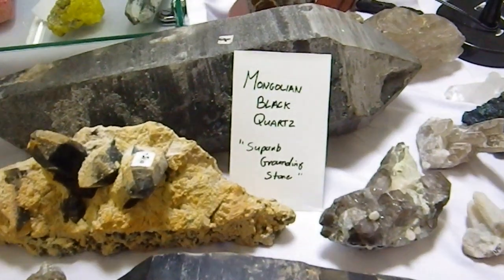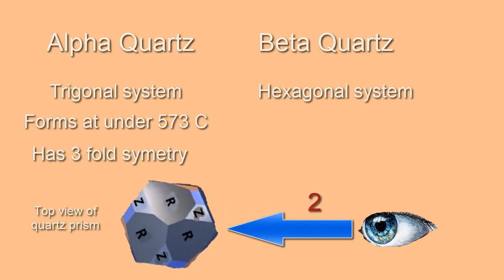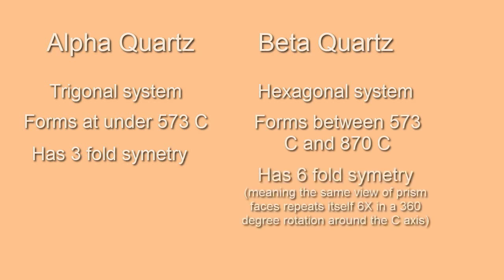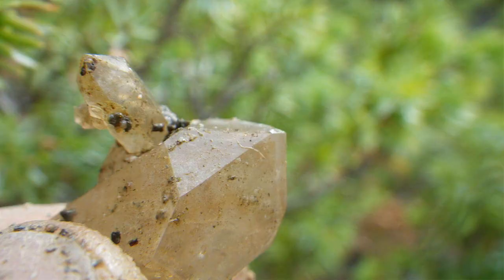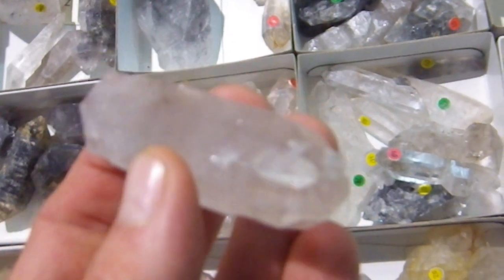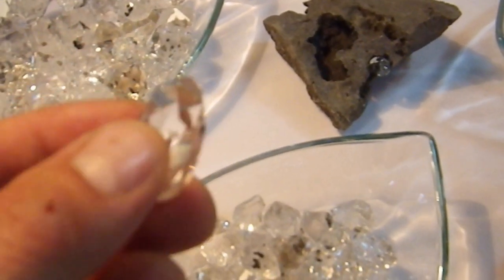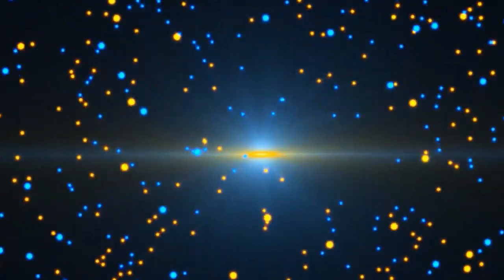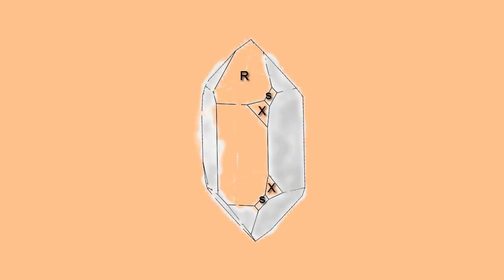Quartz Crystal Identification for Beginners: Crystal and Mineral Collecting Guide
Quartz Crystal Identification for Beginners | Crystal & Mineral Collecting Guide

Are you a beginner in crystal collecting or mineral identification? In this comprehensive guide, we’ll teach you how to easily identify quartz crystals, one of the most popular and commonly found  minerals in the world of crystal collecting. Whether you're just starting your collection or looking to deepen your knowledge of quartz, this video is packed with essential tips. You will learn about form, luster, hardness, fracture and specific gravity which are the basic points of identity that a beginner can employ when identifying quartz crystals.

This beginner-friendly approach is perfect for crystal enthusiasts and mineral collectors who want to enhance their collections or simply appreciate the beauty of these natural wonders. You will learn about right and left handed crystals, Brazil twins and crystal lattice.

By watching, you’ll gain valuable insights into quartz crystal identification, including the best tools and methods for accurately distinguishing between various quartz types. Join our crystal community today and start your journey toward becoming an expert in quartz crystal collecting.

                            Darkstarcrystalmines.com